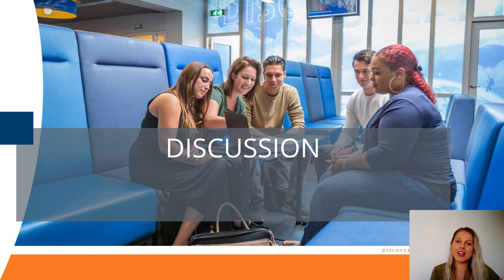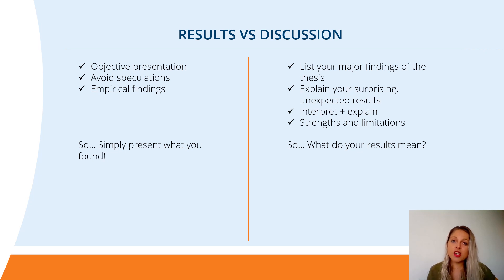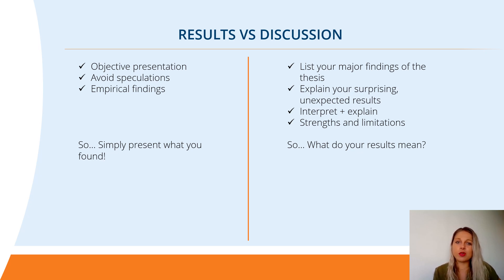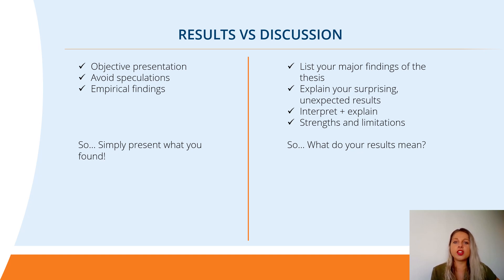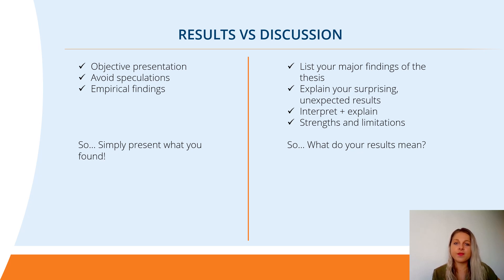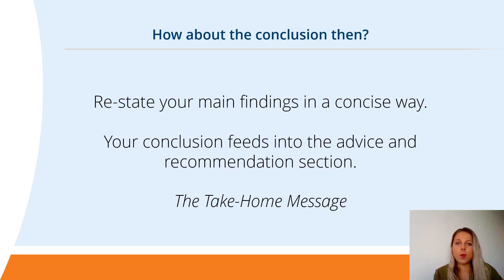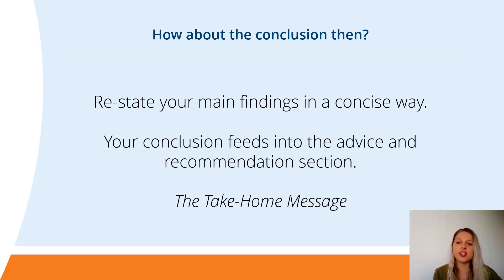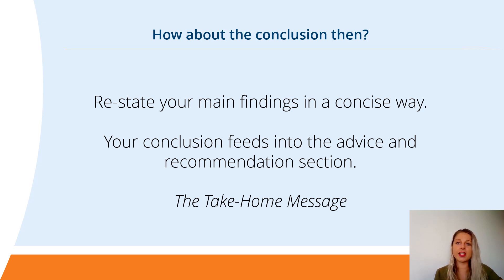Discussion section thesis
Within this video we will briefly go into the results, discussion and conclusion section of your thesis.